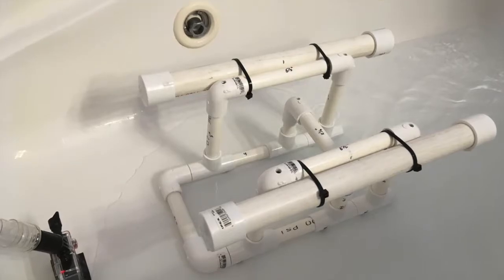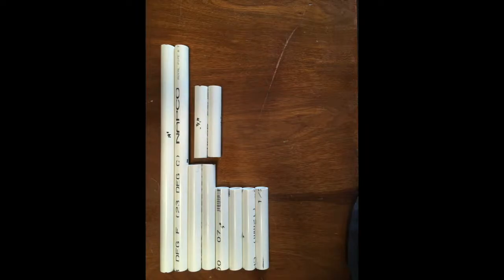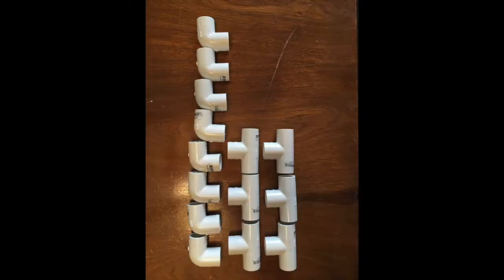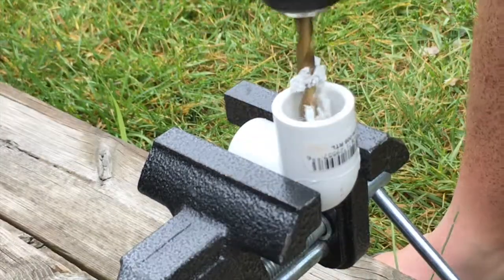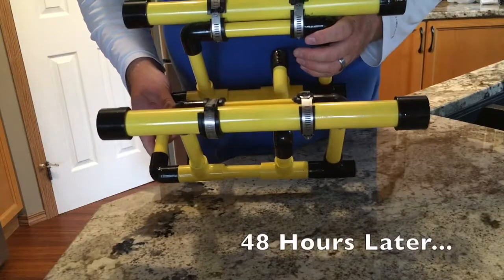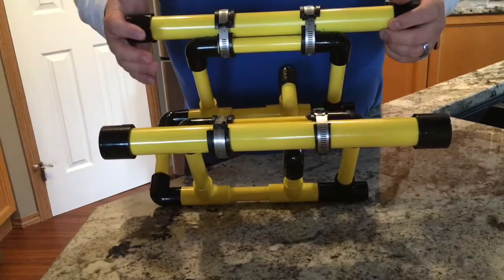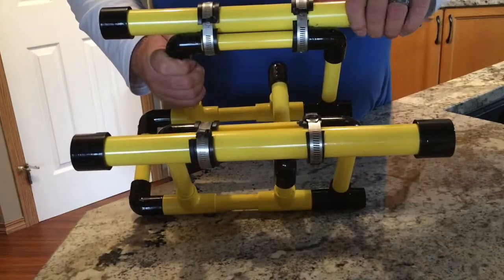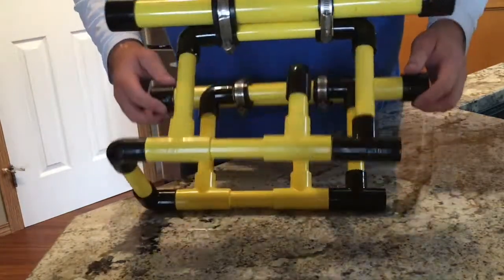DIY Underwater ROV Build Part 1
This is the first video showcasing how I am building my DIY Underwater ROV. It focuses on the frame of the ROV, which is based on the basic frame designed by Seaperch.Org. Modifications to the SeaPerch frame include:
- swapping the pool noodle floats for 14 inch long 1 inch PVC Pipes filled with air.
- Swapping the elbows used along the bottom of the frame, at the front, with T junctions to allow more water to flow into the frame.

Future videos will include how to modify 500GPH bilge pumps to work as thrusters, mounting the hardware to the frame and building a control box to pilot the ROV.

This is my first attempt at building an ROV – I am sure modifications will continue with each new piece of hardware I add to the machine.

 - for providing the basic plan for the frame

Thomas Ammann
) for answering technical questions about his DIY Underwater ROV

Interested in making your own DIY Underwater ROV? Make sure you check out for lots of great information and details on how to design and build an ROV.